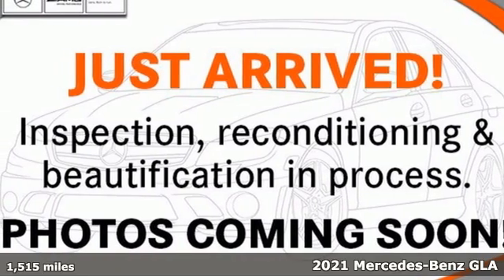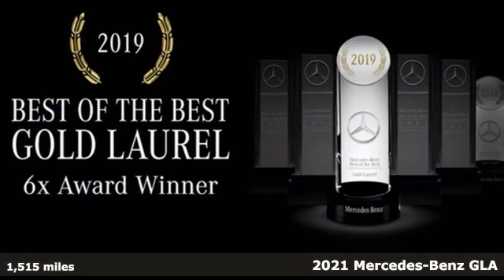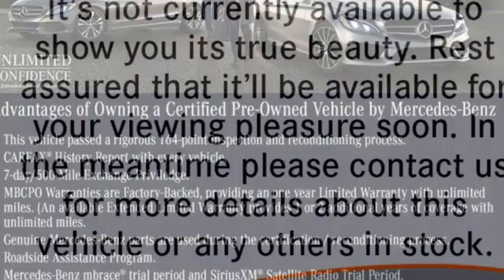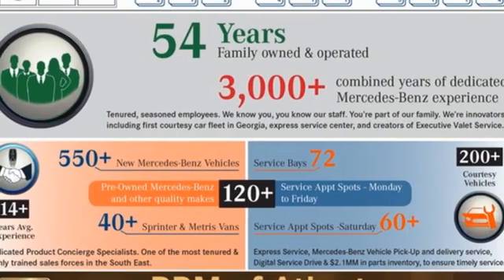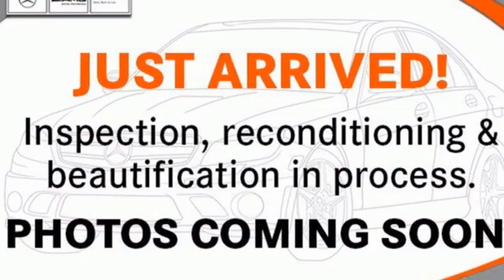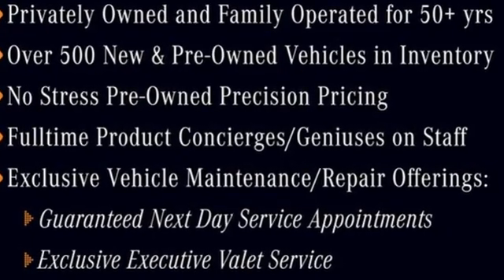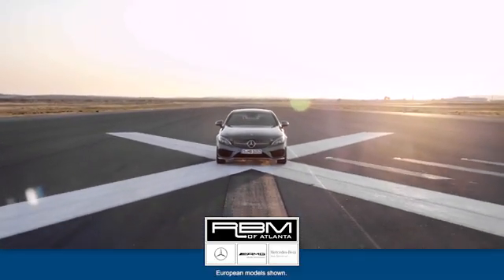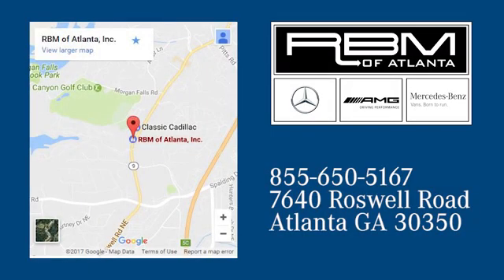Certified 2021 Mercedes-Benz GLA Atlanta GA Sandy Springs, GA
Year: 2021
Make: Mercedes-Benz
Model: GLA
Trim: GLA 250 SUV
Engine: 4 2.0 L
Transmission: Automatic
Color: Polar White
Interior: Macchiato Beige
Mileage: 1515
Stock #: U17352
VIN: W1N4N4GB7MJ221119
CERTIFIED, ONE OWNER, CLEAN CARFAX! WHEELS: 18 TWIN 5-SPOKE (STD), USB-C ADAPTER CABLE, SPIRAL LOOK TRIM, PREMIUM PACKAGE -inc: Hands-Free Access, Power Folding Mirrors, Auto Dimming Rearview & Driver's Side Mirrors, 10.25 Digital Instrument Cluster, KEYLESS GO, 10.25 Media Display w/Touchscreen, POLAR WHITE, PANORAMA ROOF, MACCHIATO BEIGE, MB-TEX UPHOLSTERY, HEATED FRONT SEATS, GARAGE DOOR OPENER, 64-COLOR INTERIOR AMBIENT LIGHTING -inc: chrome interior air vents. This Mercedes-Benz GLA has a dependable Intercooled Turbo Premium Unleaded I-4 2.0 L/121 engine powering this Automatic transmission.*Experience a Fully-Loaded Mercedes-Benz GLA GLA 250 SUV *Wheels: 18 Twin 5-Spoke, Urethane Gear Shifter Material, Trunk/Hatch Auto-Latch, Trip computer, Transmission: 8-Speed Dual Clutch (DCT), Transmission w/Driver Selectable Mode and Sequential Shift Control w/Steering Wheel Controls, Tires: 235/55R18 -inc: All-Season Tires, MOE Tires (Extended Mobility), Tire Specific Low Tire Pressure Warning, Tailgate/Rear Door Lock Included w/Power Door Locks, Systems Monitor, Strut Front Suspension w/Coil Springs, Streaming Audio, Smart Device Remote Engine Start, Smart Device Integration, Side Impact Beams, Selective Service Internet Access, Roof Rack Rails Only, Rigid Cargo Cover, Remote Releases -Inc: Power Cargo Access, Remote Keyless Entry w/Integrated Key Transmitter, 4 Door Curb/Courtesy, Illuminated Entry, Illuminated Ignition Switch and Panic Button.*Visit Us Today *For a must-own Mercedes-Benz GLA come see us at RBM of Atlanta, 7640 Roswell Road, Atlanta, GA 30350. Just minutes away!

Address:
7640 Roswell Road